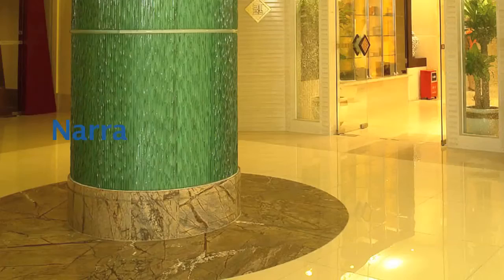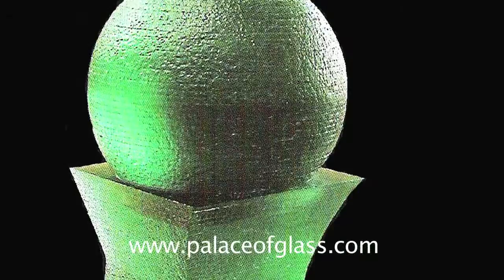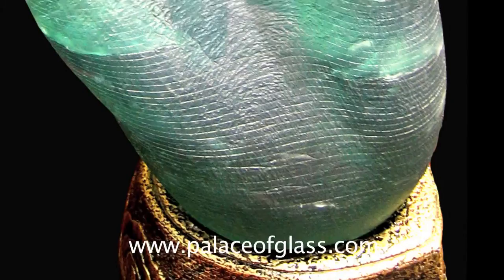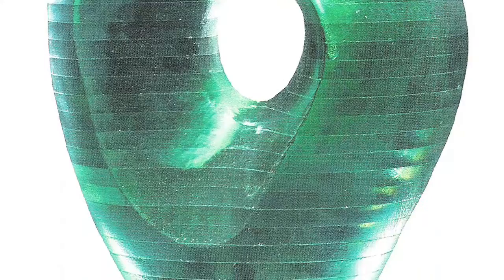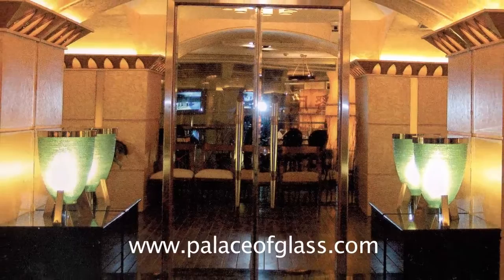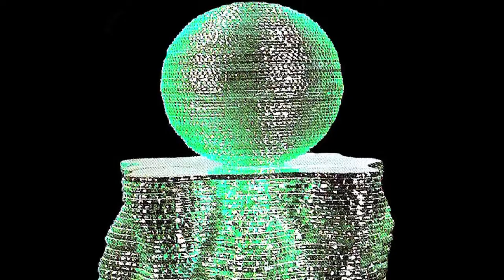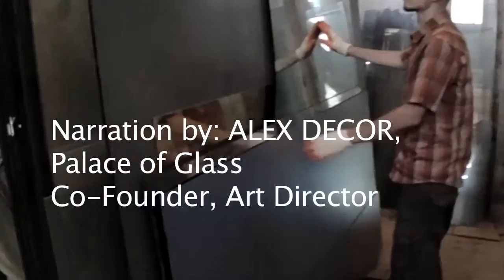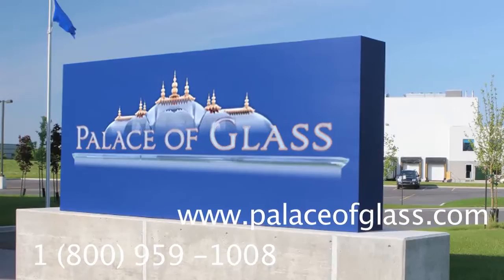STACKED GLASS SCULPTURES: Best Showcases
Modern glass sculptures never cease to amaze. Transparent mediums has become one of the most preferred materials for creating aesthetic pieces. This video will explain the basics of STACKED GLASS SCULPTURES and take you on the tour of the best showcases